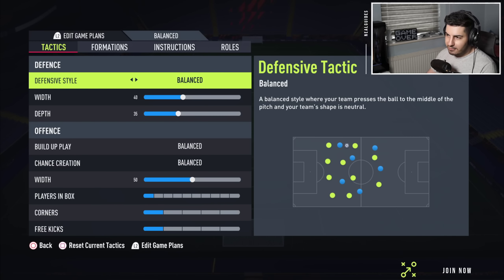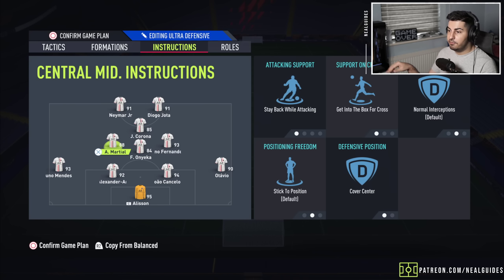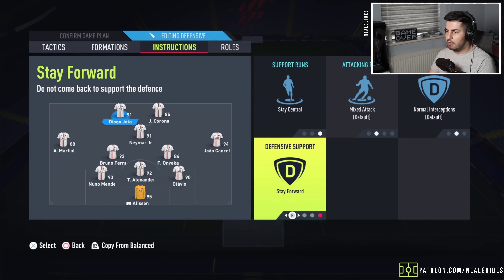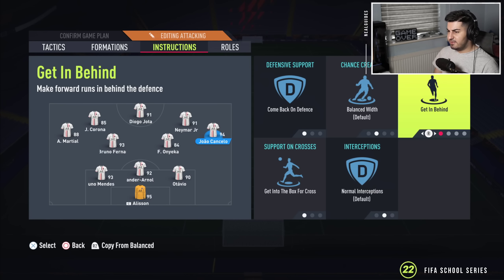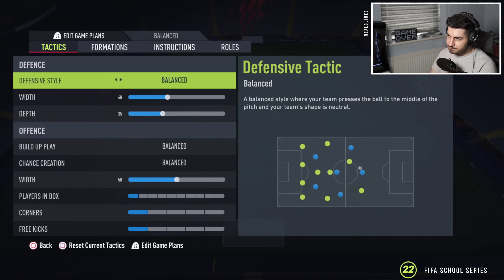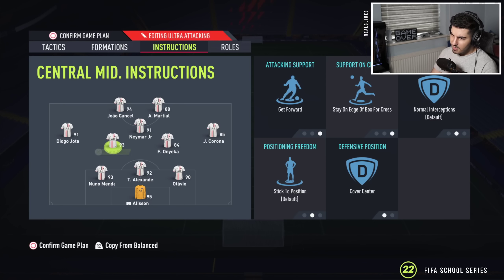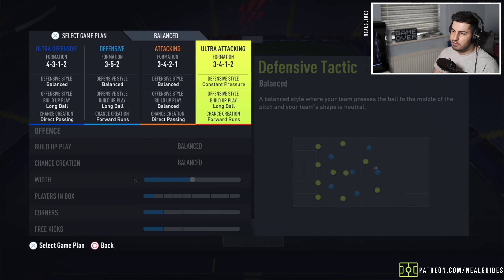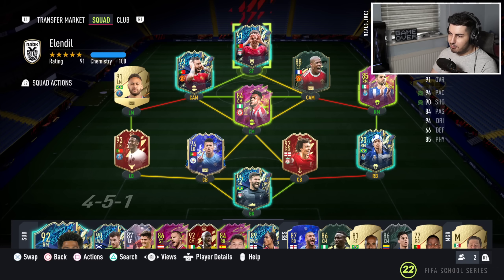RANK 1 META Attacking Custom Tactics & Formations (& Full Instructions POST PATCH) - FIFA 22